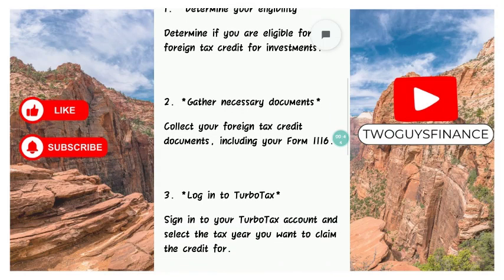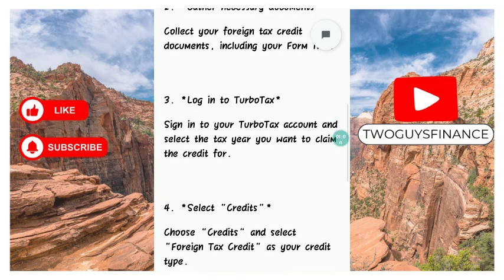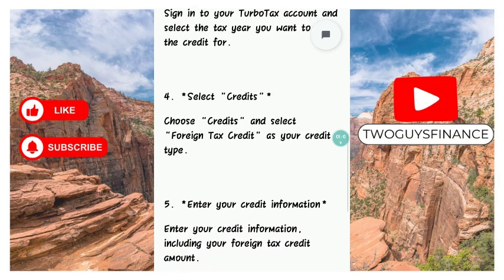HOW TO CLAIM THE FOREIGN TAX CREDIT FOR INVESTMENT ON TURBOTAX IN 2025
In This Video, you will learn about HOW TO CLAIM THE FOREIGN TAX CREDIT FOR INVESTMENT ON TURBOTAX IN 2025